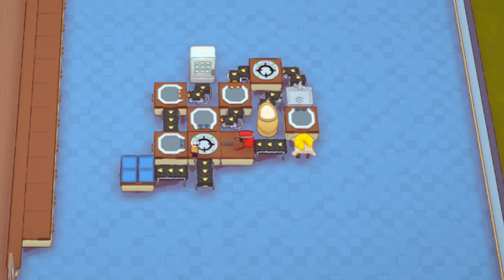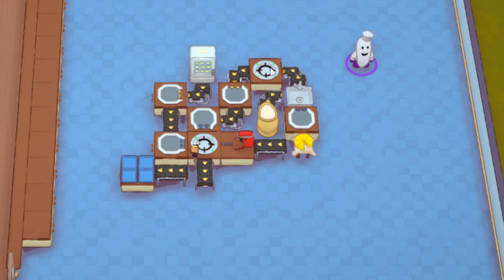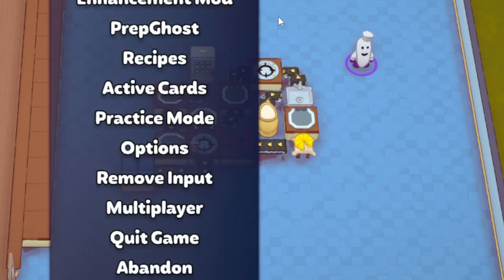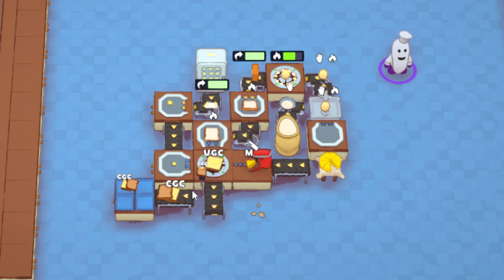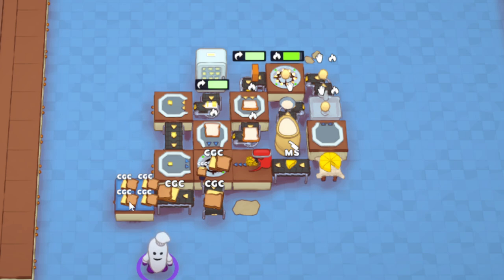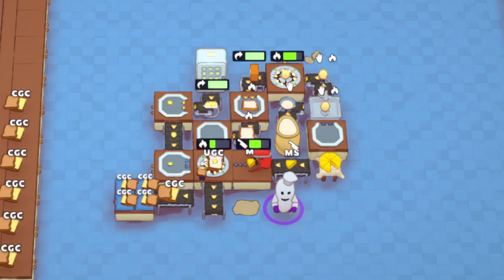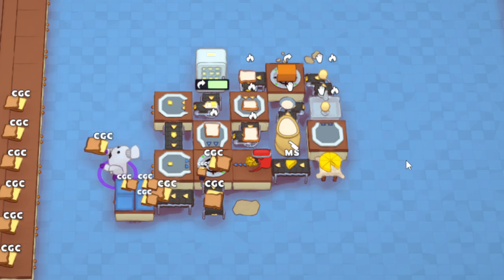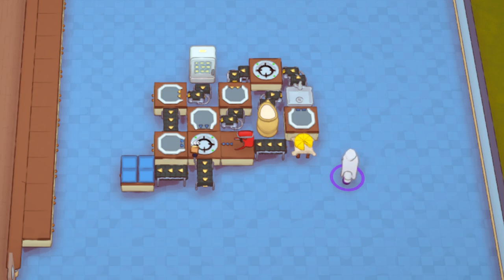Grilled Cheese Automation! - PlateUp! Modded Dish